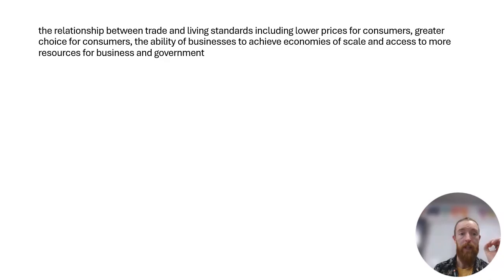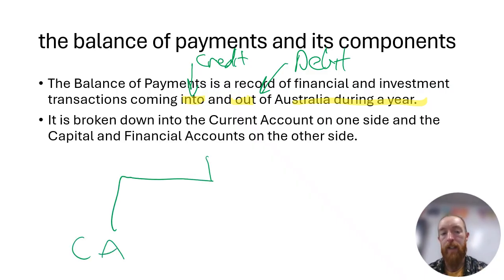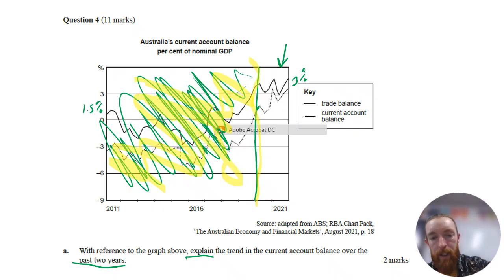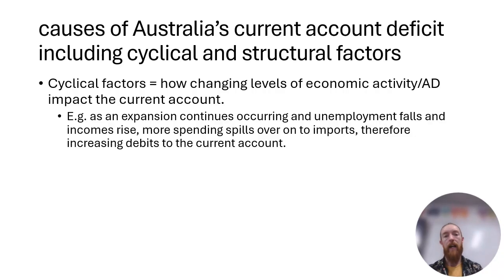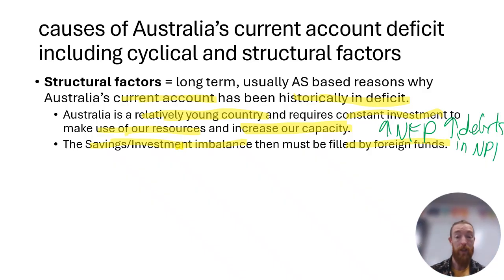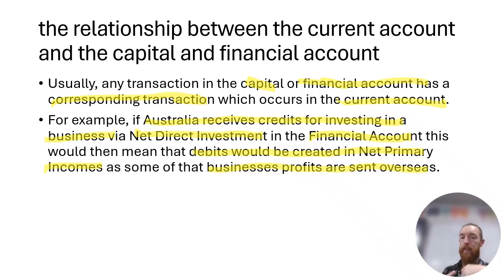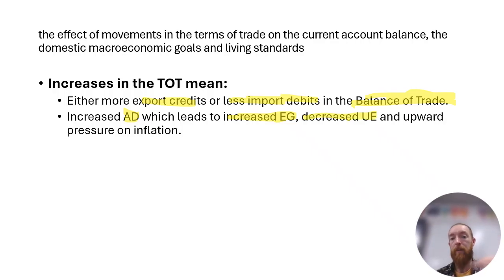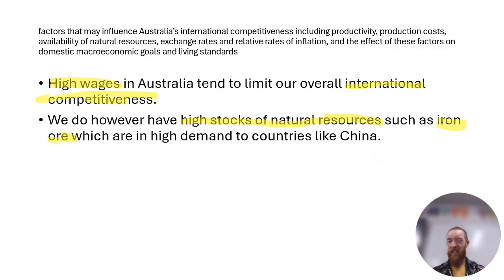VCE Economics Unit 3 – Area of Study 3 Summary